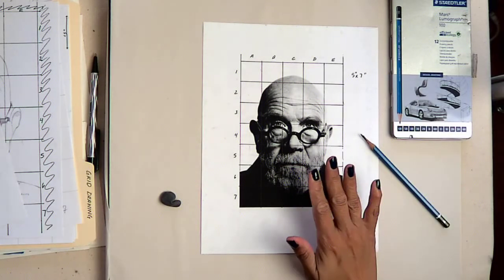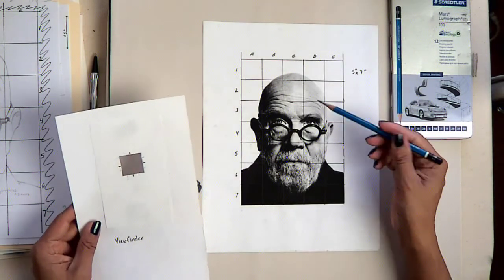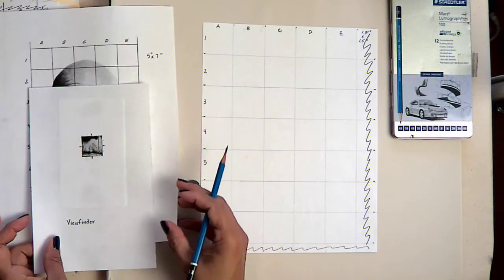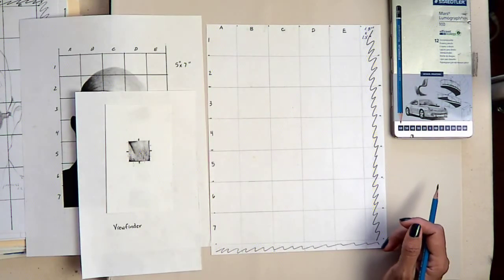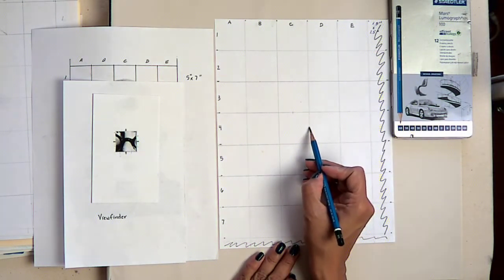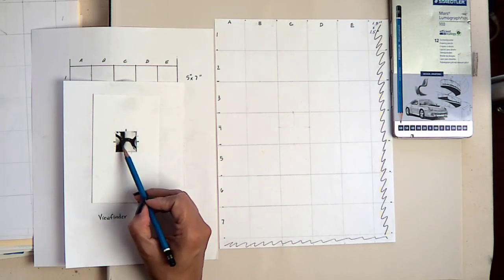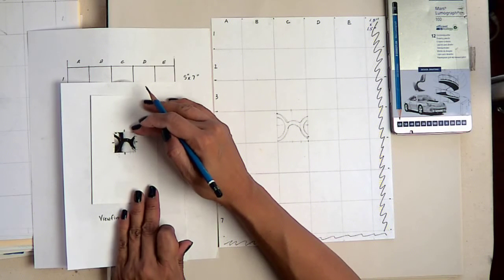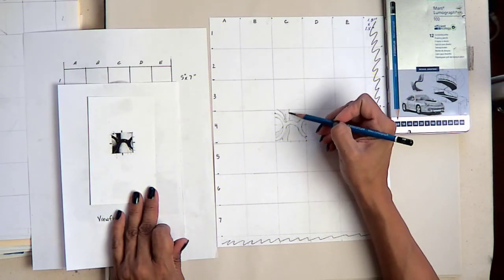GRID DRAWING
A BEGINNING DRAWING DEMO ON HOW TO USE THE GRID DRAWING TECHNIQUE TO HELP YOU SEE SHAPE.